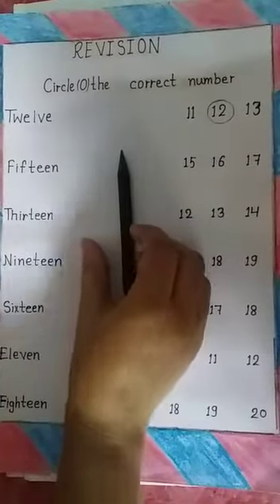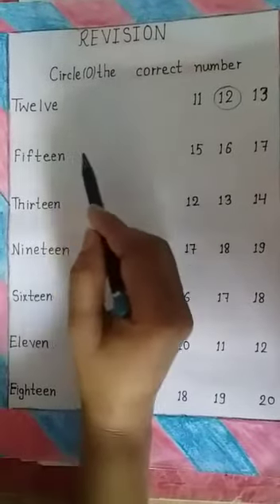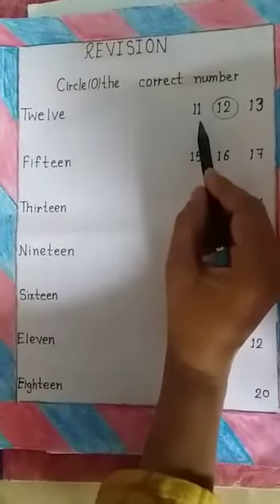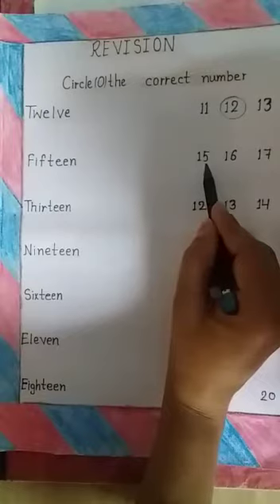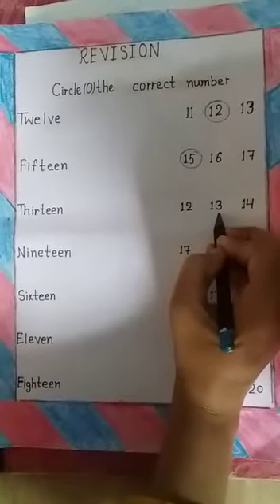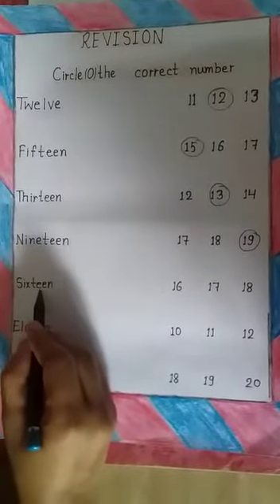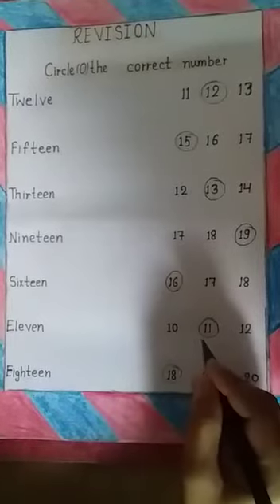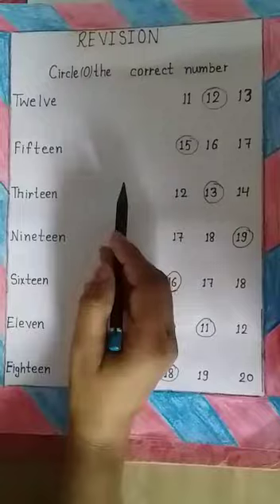LKG | MATHS REVISION "Circle the correct number"